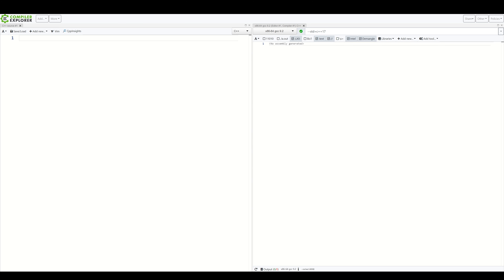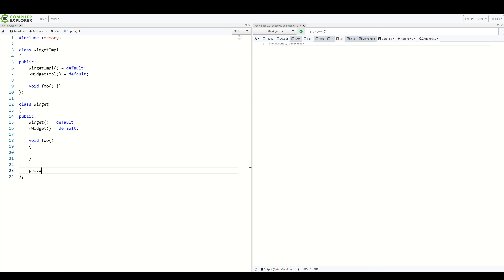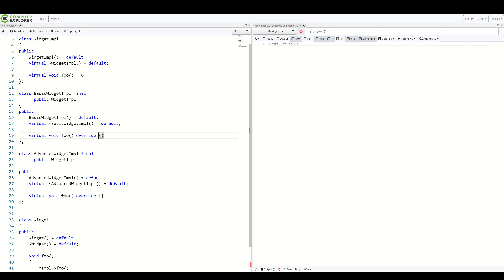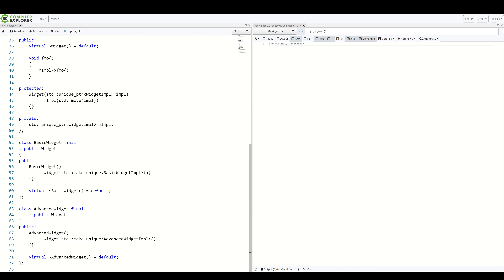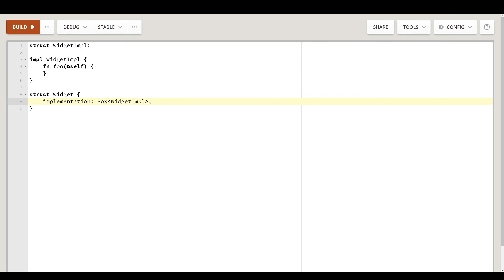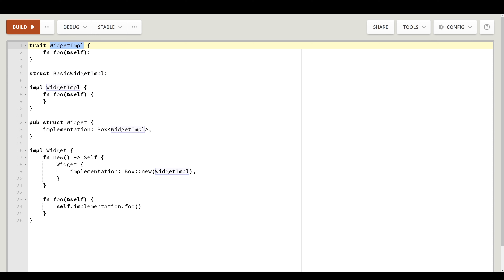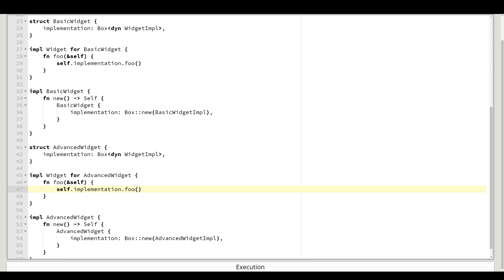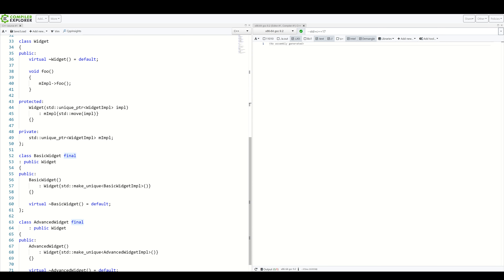The Bridge - Design Patterns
Do you know how to effectively hide your implementations from the outside world? All you need is a good 'ol bridge.

Thumbnail image: maxima